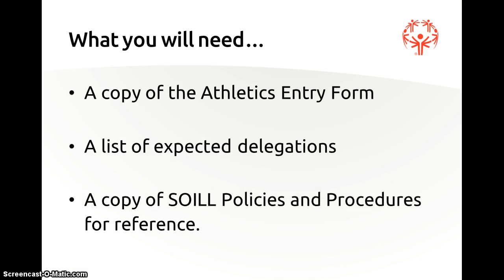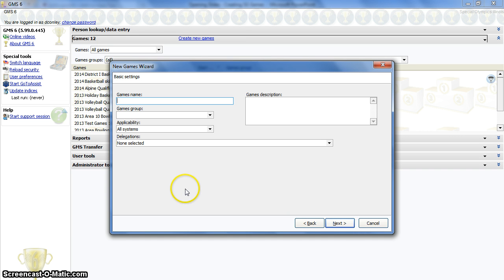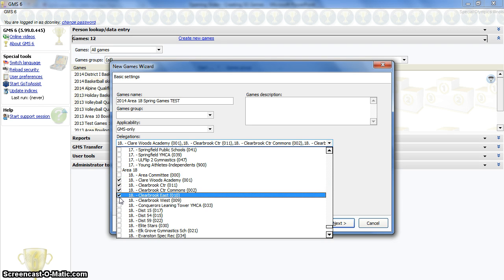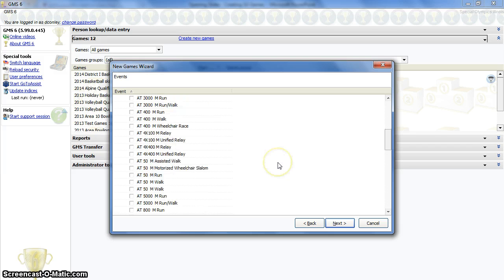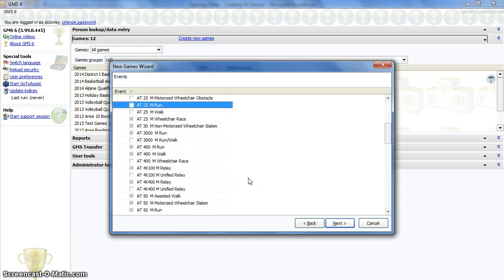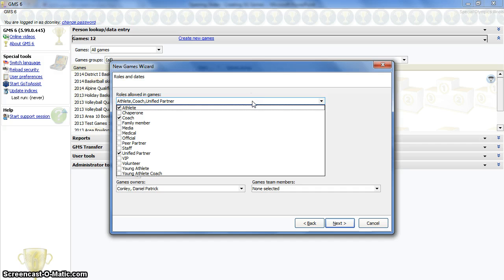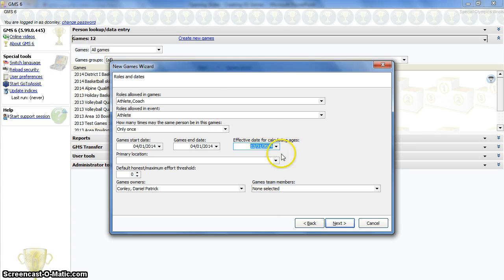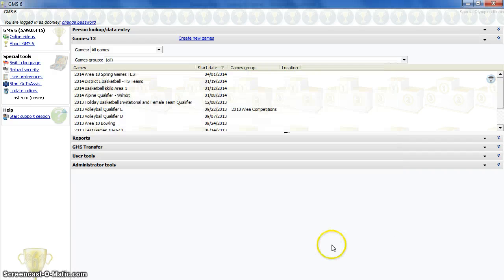GMS Six - SG Series #1 Creating Your Games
Tutorial will walk you through setting up your Spring Games (Tack and Field) from scratch.